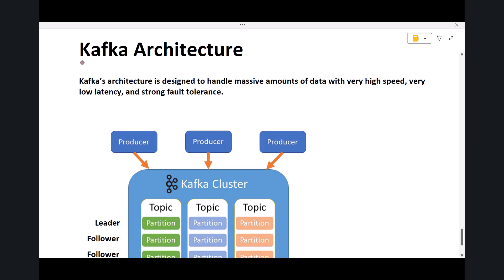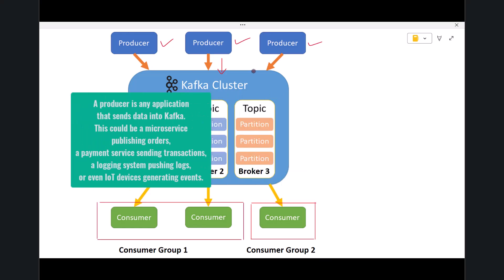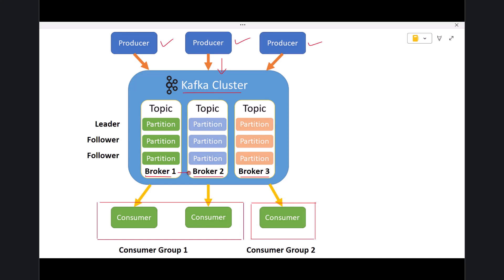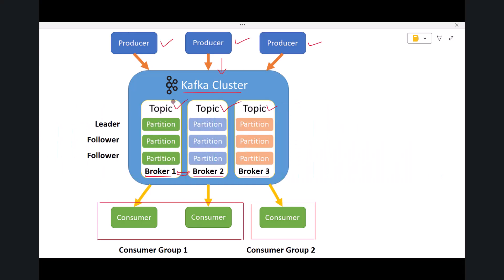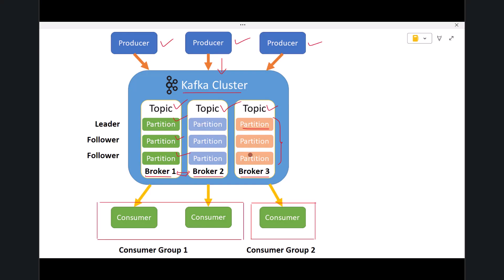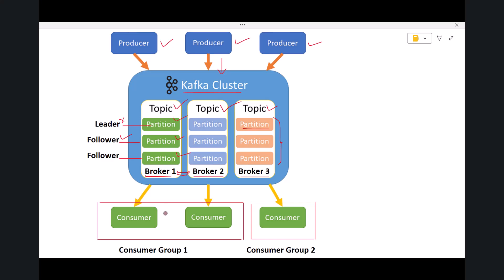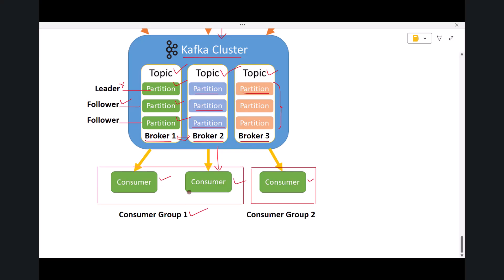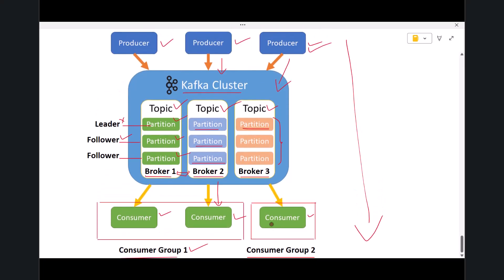Kafka Architecture - Explained with Diagram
Apache Kafka's architecture includes brokers, producers, consumers, topics, partitions, and ZooKeeper, which manages the cluster.

Kafka’s architecture is designed to handle massive amounts of data with very high speed, very low latency, and strong fault tolerance.